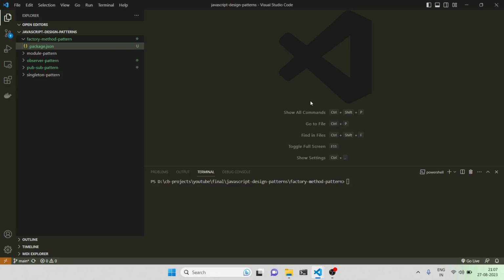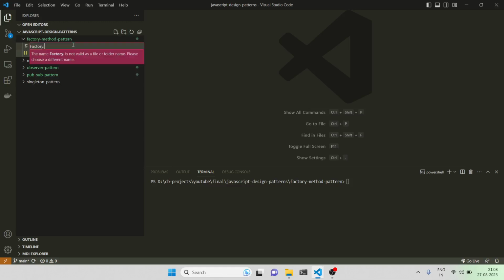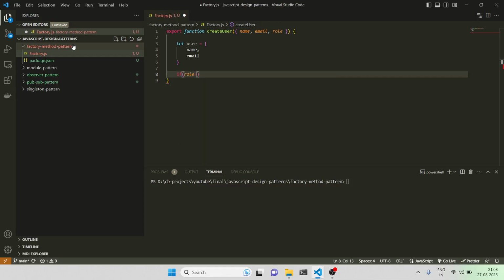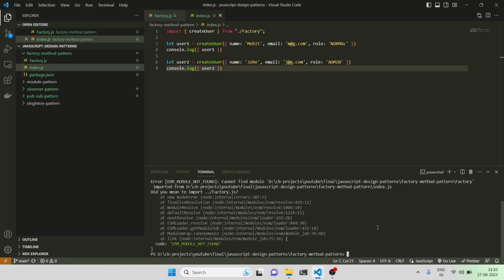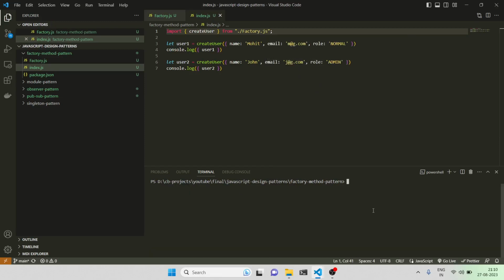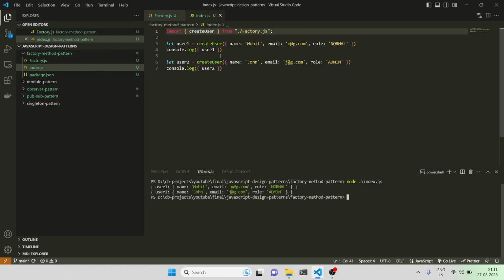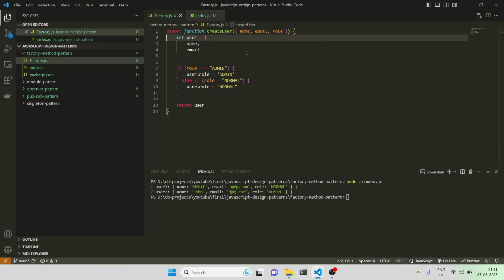Factory Method in JavaScript | Factory Pattern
This video is an introduction to factory pattern in JavaScript